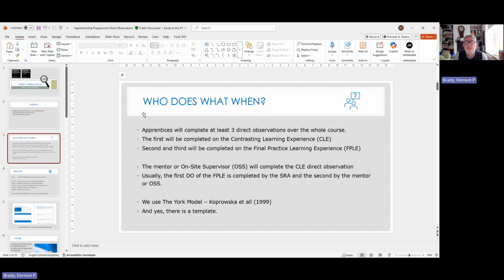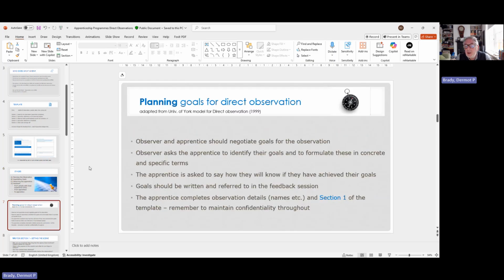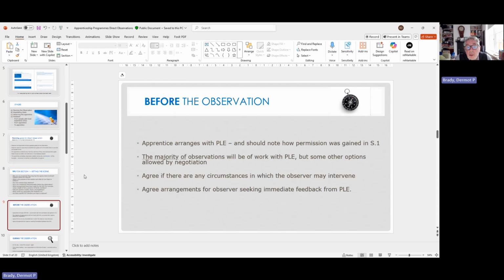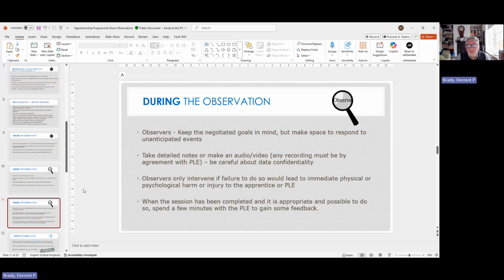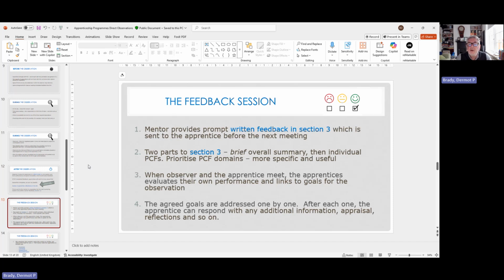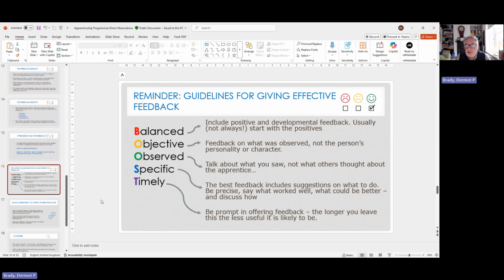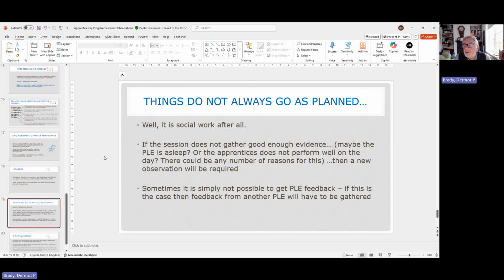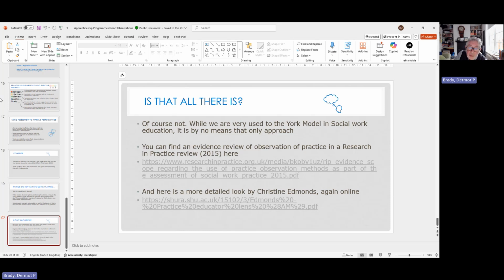Apprenticeship Programmes Direct Observations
This video is for level 5 and 6 apprentices on the Contrasting Learning Experience (CLE) and the Final Practice Learning Experience (FPLE)